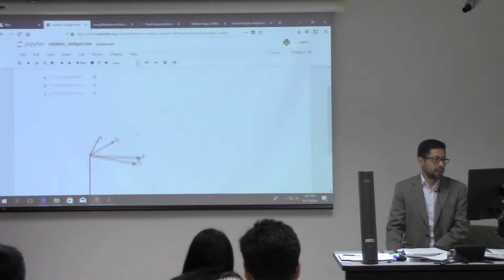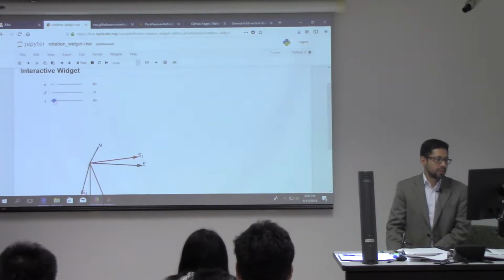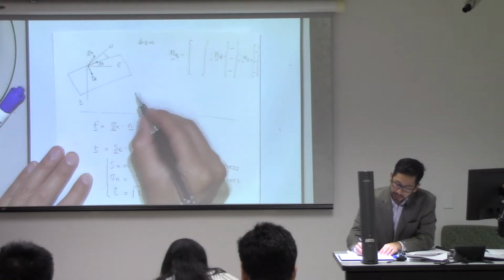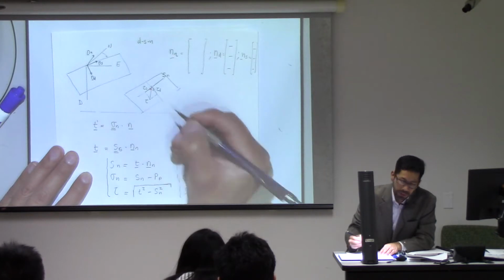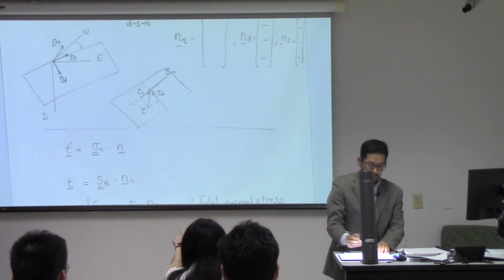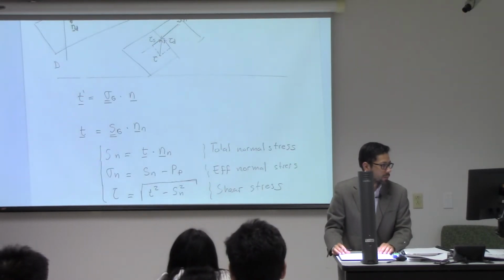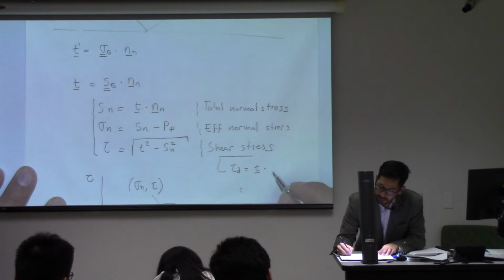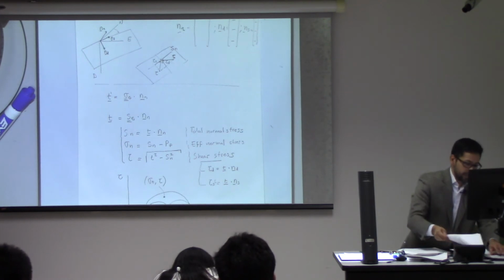Advanced Geomechanics - Lecture 04 on 2018/09/11 - Part 3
This is a video recording of Lecture 04 of PGE 383: Advanced Geomechanics at The University of Texas at Austin.  (There is no good audio in this video - to be fixed)